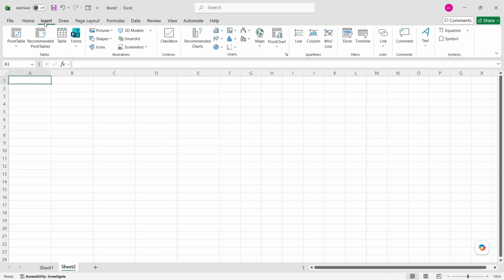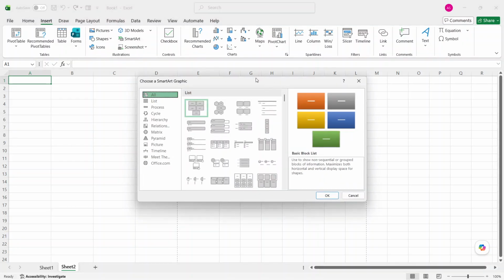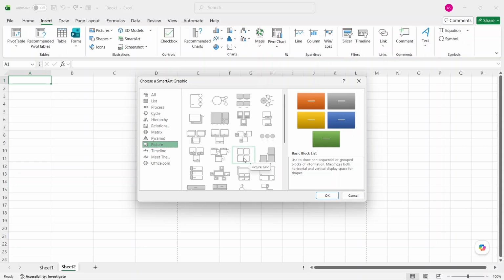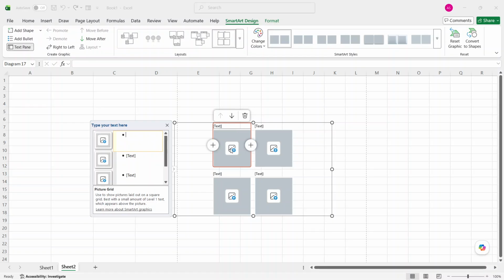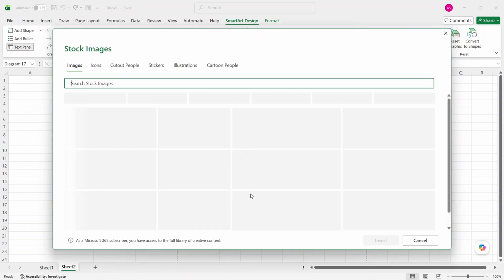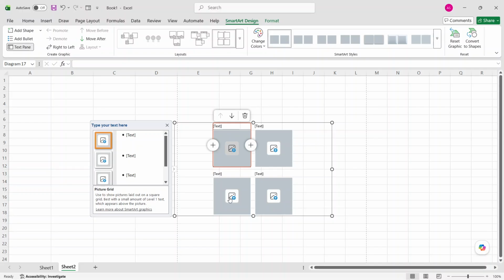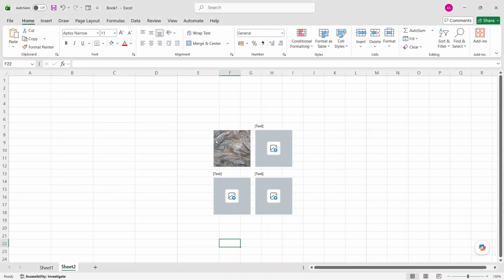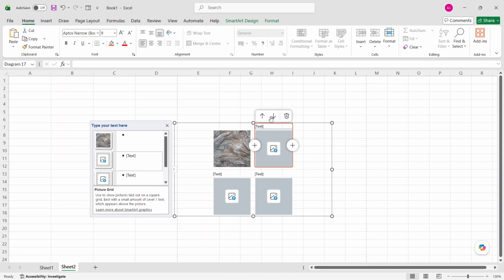How to Insert a Picture Grid Layout in Excel (2026) | Step-by-Step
Learn how to insert a picture grid layout in Excel with this updated, step-by-step walkthrough. In this tutorial, you'll see exactly how to set up a structured grid, insert images into individual cells, and align your pictures so they snap cleanly into place without shifting your layout. Whether you're building a product catalog, mood board, or visual report, this method works in the current version of Excel and requires no plugins or advanced skills. We'll also cover how to lock images to cells so your grid stays intact when rows or columns are resized. This is the most reliable approach available right now. Follow along and build your picture grid from scratch in minutes.